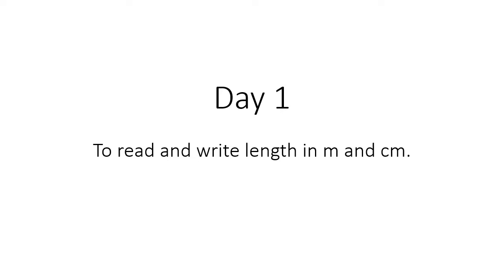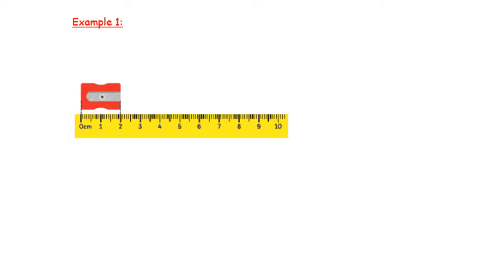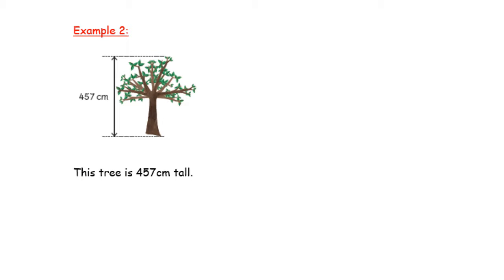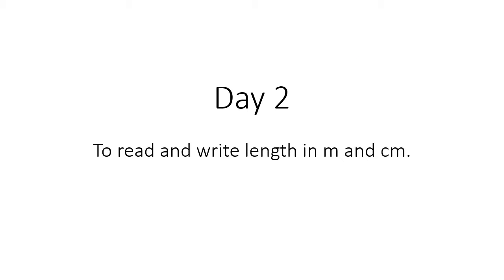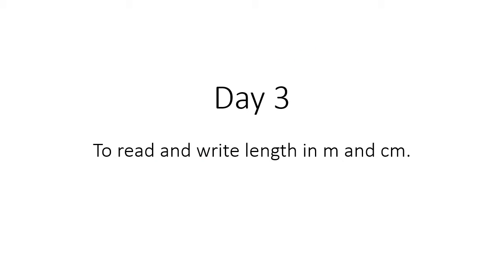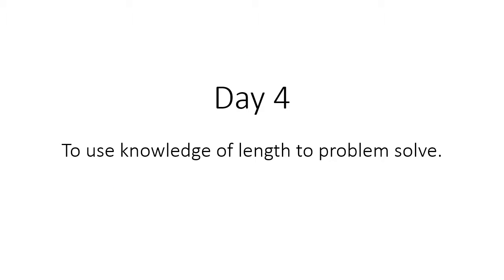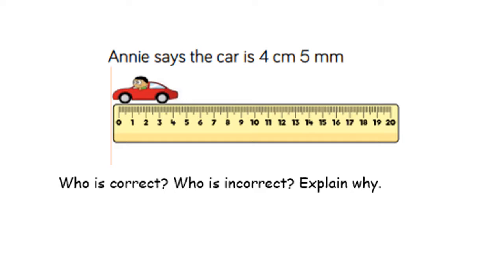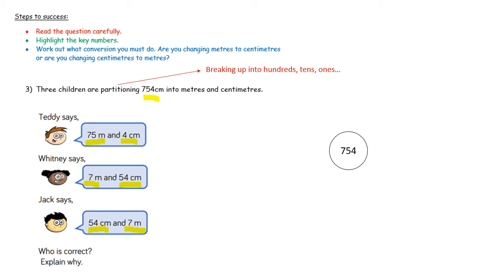Y4 Purple Maths Week 11